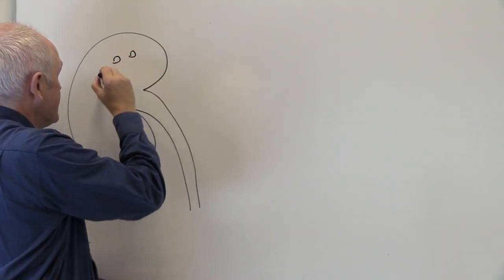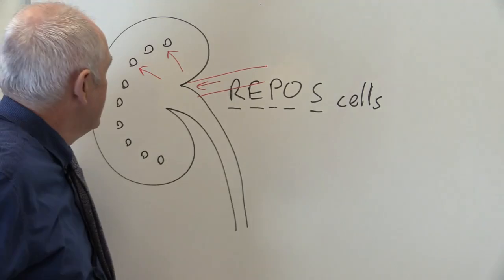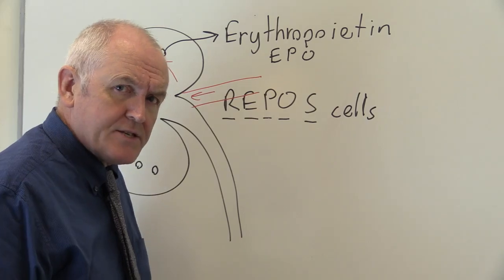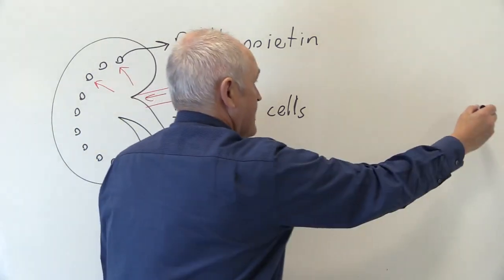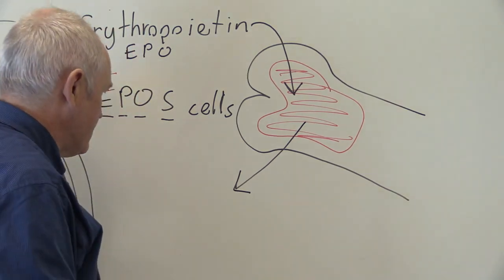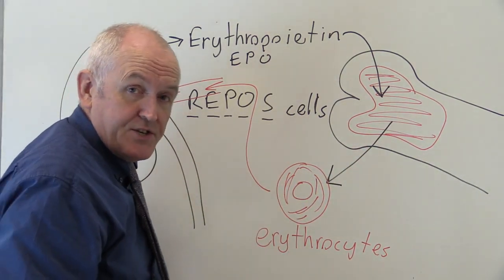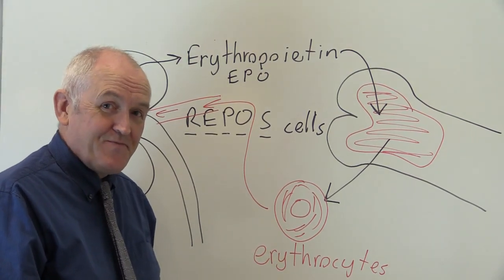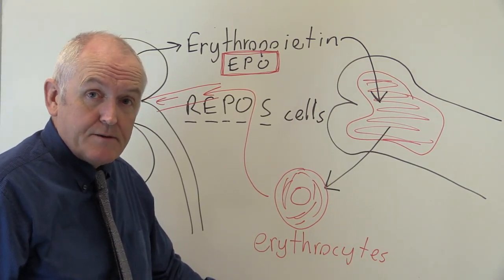EPO stands for eythropoietin.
This is a natural endocrine hormone, and is great for treating anaemia caused by renal failure. Completely unacceptable that some people have used it to cheat in endurance sports. Erythropoietin stimulates the process of erythropoiesis, which is the formation of erythrocytes in the red bone marrow.
The kidneys are able to detect the amount of oxygen in the blood which is perfusing them. If levels of oxygen drop, the kidneys respond by releasing erythropoietin. (The liver also produces small amounts of erythropoietin). Erythropoietin stimulates the process of erythropoiesis, which is the production of new erythrocytes (i.e. red blood cells). This cell forming process takes place in the red bone marrow and once formed the cells are released into the systemic circulation. If the number of red cells in the blood is increased this will increase the oxygen carrying capacity of the blood. This in turn will result in increased levels of oxygen in the blood perfusing the kidneys. When the levels of oxygen in the renal blood supply are increased this will again be detected and the kidney will respond by secreting less erythropoietin.
This regulation of the secretion of erythropoietin is therefore one of the mechanisms which controls the numbers of red cells and therefore influences the oxygen carrying capacity of the blood. In health EPO physiology is the main mechanism ensuring that the rate of new red blood cell production balances the rate at which old cells are destroyed. However, there can be alterations to this balance. For example if a person goes to live at altitude there will be a lower partial pressure of oxygen in the air and so the volumes of oxygen in the blood will drop. This will stimulate erythropoietin release and increase the proportion of red cells in the blood to increase oxygen carrying capacity. As red cells take time to manufacture the consequent adaptation to altitude takes time.
Regular aerobic activity will also stimulate erythropoietin release and so increase red cell production. In some cases of renal failure the kidneys are no longer able to produce erythropoietin resulting in anaemia. Such patients may therefore be treated by giving recombinant EPO injections. EPO has also been used by cheating endurance athletes to increase their aerobic capacity. The danger of injecting synthesised EPO, or living at high altitude, is that the increased numbers of red cells causes blood viscosity to increase. This in turn increases the probability of thrombus formation (a thrombus is a clot in a blood vessel and can result in death).